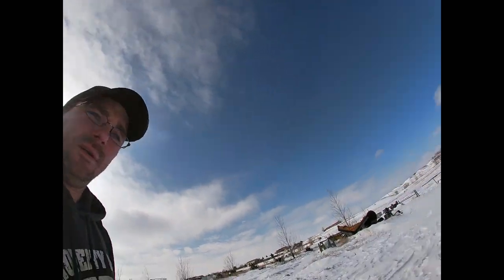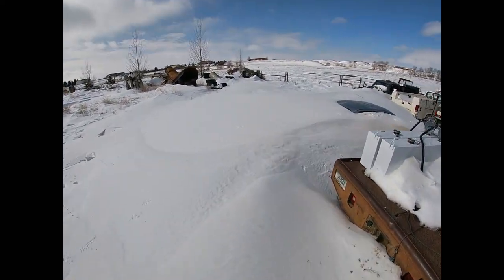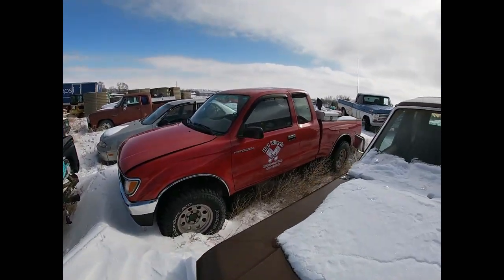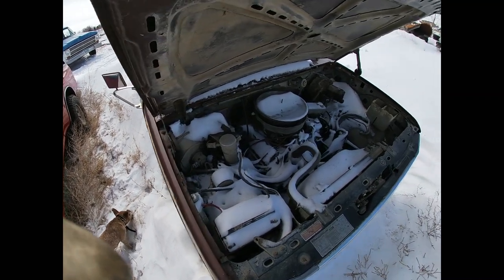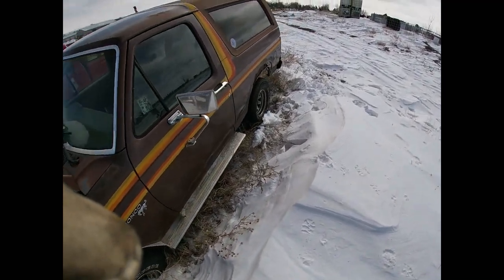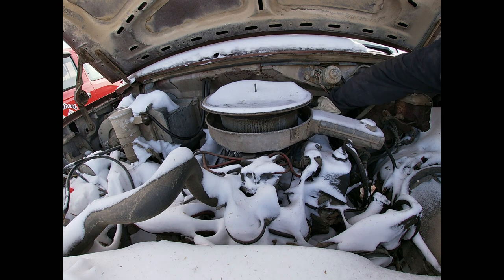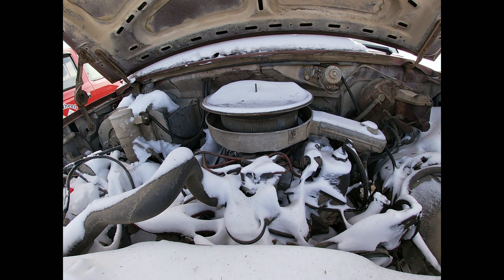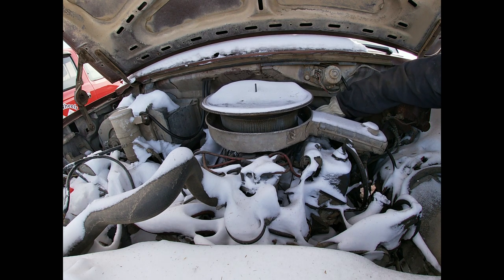1980 Ford Bronco first time started in 18 months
Finally got this stubborn old beast to fire up.